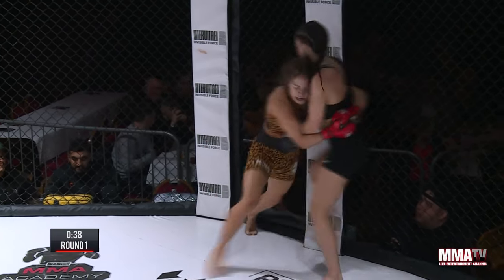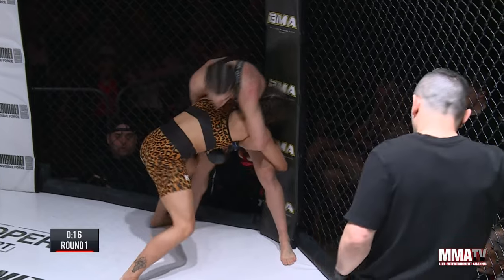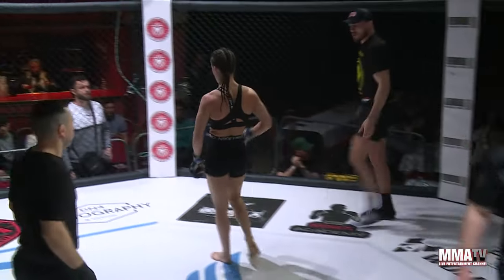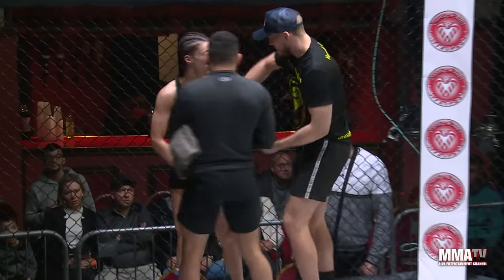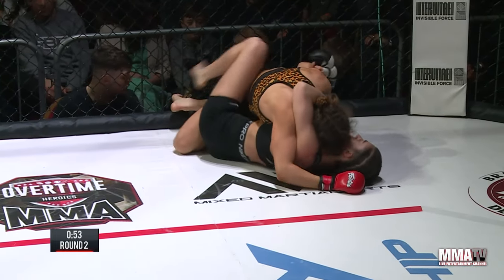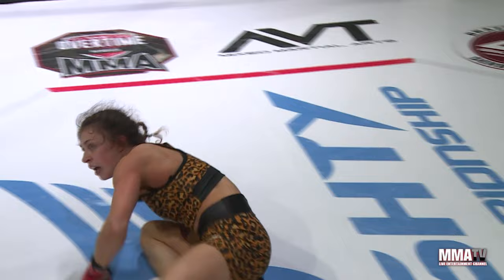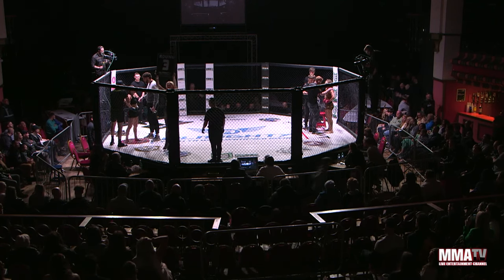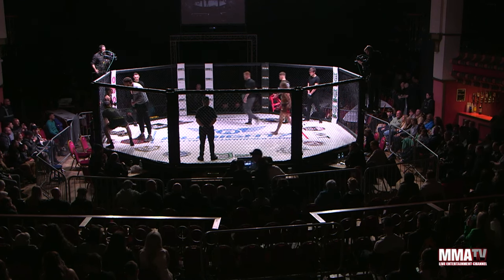Almighty Fighting Championship 24 - Katrina King vs Lauren Reay